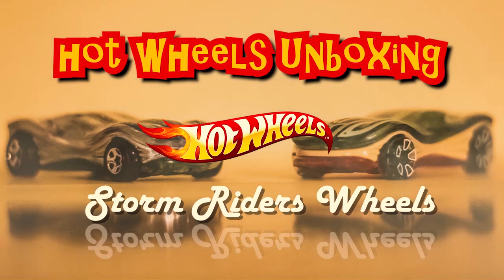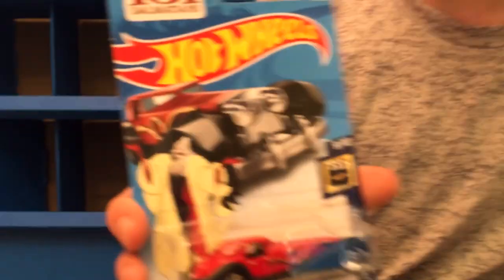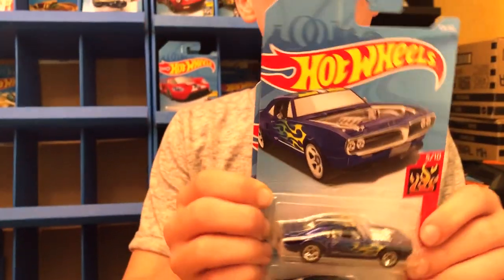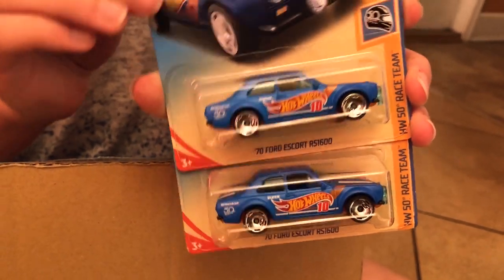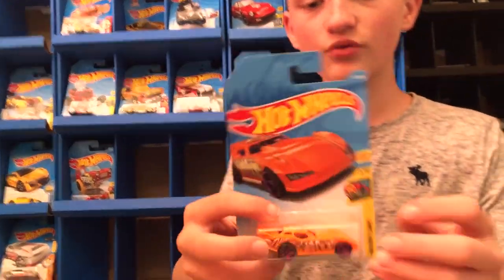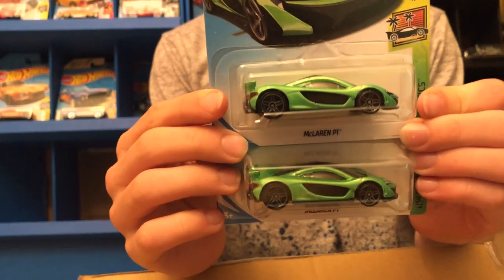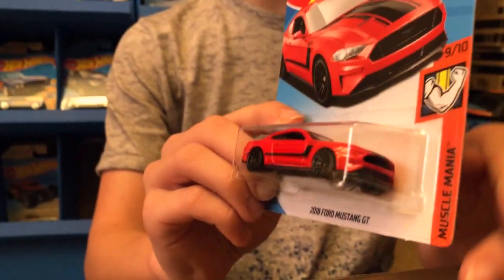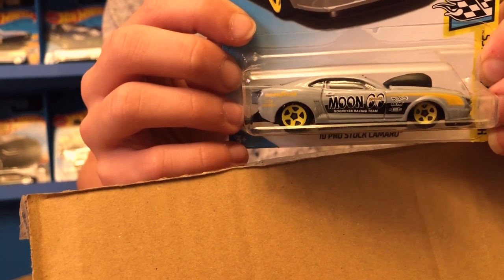Hot Wheels Haul International 2018 Q Case Unboxing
Hot Wheels Haul International 2018 Q Case Unboxing - This case is filled with some sweet castings including the all new Skull Shaker and the Bot Wheels 2018 Series hot wheels q case treasure hunt
- GREENLIGHT Mechanic's Corner STP Workshop:
- Solar Display Stand Turntable, Battery Double Used Rotating Stand for Jewelry Watch holder, Hobby Collection Shelf Without Led Light Black:
- Sony FDRAX53/B 4K HD Video Recording Camcorder (Black):
- Neewer Photo Studio 176 LED Ultra Bright Dimmable on Camera Video Light with 1/4-inch Thread Mount for Canon, Nikon, Pentax, Panasonic, Sony, Samsung, Olympus and Other Digital SLR Cameras, 5600K:

I would really appreciate it. I hope you enjoy our channel and I look forward to sharing more Hot Wheels with you in the future. Over the next few weeks, I will be cracking open more hot wheels in order to make room. This is your channel and I welcome feedback. What do you want to see more of on the channel?

- - - - - - - - - - - Do People Really Read This Far? - - - - - - - - - - -
IF YOU DID READ THIS FAR DOWN, I AM GOING TO LET YOU IN ON SOME SECRETS.
2. CHECK OUT MY FAVORITE UP AND COMING CHANNELS Mike James - 89Mattel - Hotwheels Showcase AA Shadows
3. FAVORITE POPULAR CHANNELS "RaceGrooves" "GHOSTJERKER" "Drifter D2" "PEAK TIME RACING" AND "HotDiecast Garage"
4. YOU CAN FOLLOW ME ON INSTAGRAM @STORMRIDERSWHEELS TOPICS OF THIS VIDEO We are doing a GIVEAWAY2018" "2018 GIVE AWAY" "2018 GIVEAWAY" "KMART EXCLUSIVE HOT WHEELS" The next giveaway starts when I reach 200 Subs
5. You can also find me on the SNUPPS app @stormriderswheels
6. Playing basketball is my next favorite thing to do besides collecting hot wheels. I play on a team and enjoy every minute of it!

Music Copyright CC Info

Music CC Info: Itro & Tobu - Cloud 9 ccmusic.co

 Modifications include remix